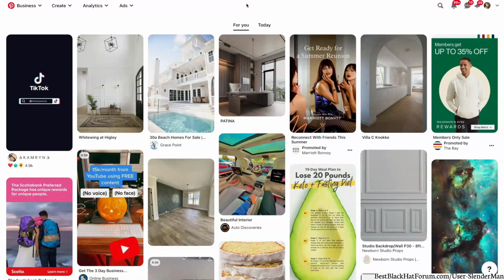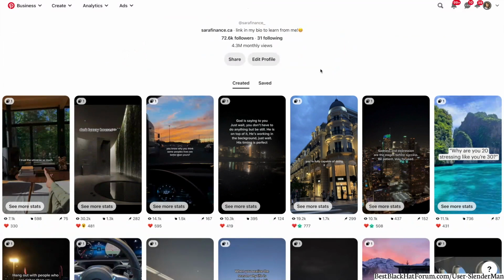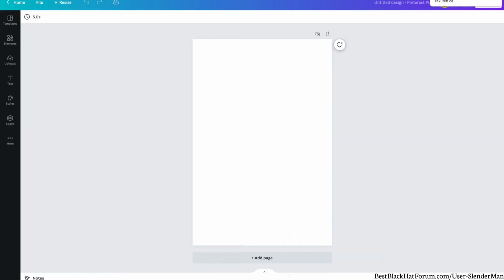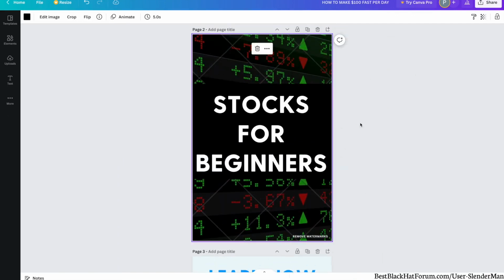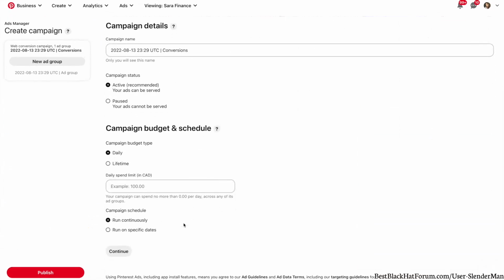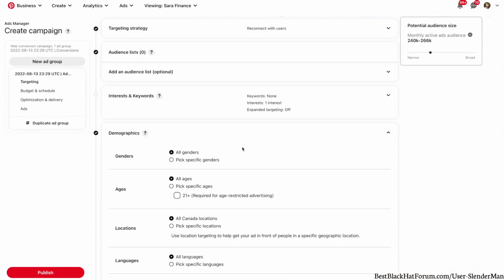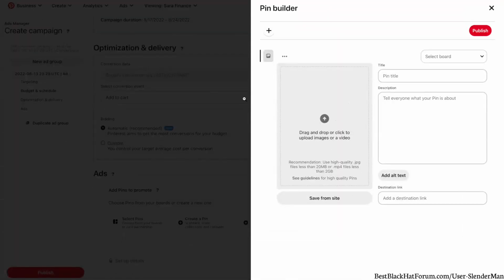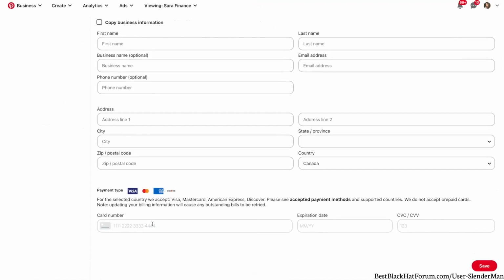How to Run Ads on Pinterest 2025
Ready to boost your brand with Pinterest Ads?
In this video, I’ll walk you through how to run Pinterest Ads step-by-step and show you how to use trending hashtags to get maximum reach and engagement. Whether you're promoting a blog, product, or service, Pinterest can drive massive traffic when used right!

What You’ll Learn:

Setting up a Pinterest Business account

Creating a high-converting Pinterest Ad

Finding and using trending hashtags for more visibility

Best practices to lower ad cost and boost ROI

Real-time examples and pro tips

Trending Hashtag Tools Mentioned:
[Insert tools here if any]